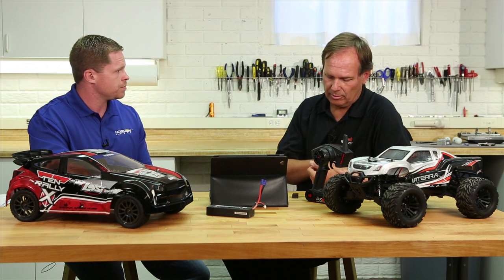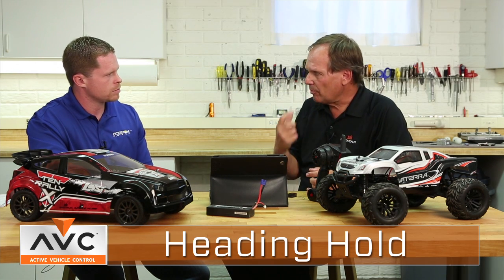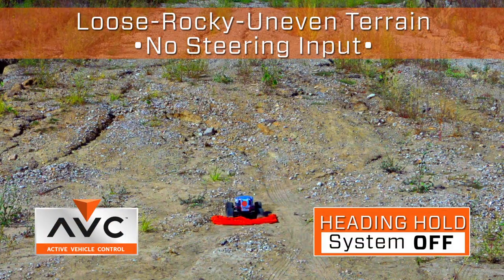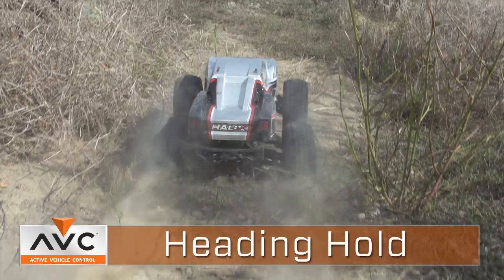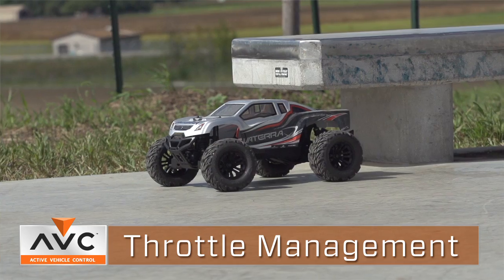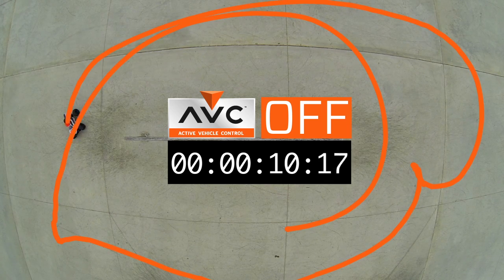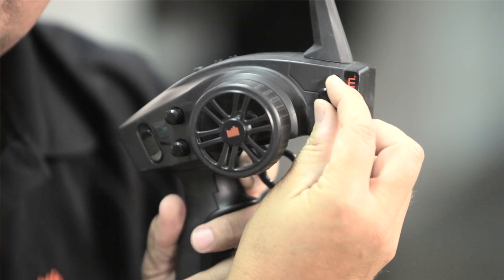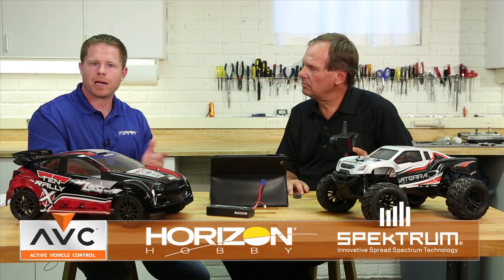Spektrum RC - AVC (Active Vehicle Control) Technology Overview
AVC (Active Vehicle Control) Technology

AVC Technology is the newest Spektrum™ RC innovation from Horizon Hobby. This Spektrum stabilization system adds a whole new level of control to your RC driving experience. AVC technology utilizes sensors to adjust steering and throttle output, providing you with a more stable and controlled driving experience.

Heading Hold -- AVC technology's Heading Hold feature allows you to focus on driving faster with the confidence of complete control. Heading Hold manages steering output by automatically aligning a vehicle's tires to your chosen direction, and, when centered, maintains that direction regardless of the amount of traction or ruggedness of terrain. Now lining up and hitting that big jump just became as easy as punching the trigger.

Throttle Management -- The Throttle Management function enabled by AVC technology assists in maintaining maximum grip in even the most challenging of environments. AVC technology adjusts a vehicle's throttle output in order to minimize wheel slip, allowing a driver to accelerate with total control. Whether you're heading into a turn with too much speed or driving on a slippery surface where traction is minimized, Throttle Management assists in maximizing traction when you need it the most.

Adjustable Sensitivity -- The amount of stability assistance that AVC technology provides can be adjusted to suit any combination of skill level, driving style and terrain. Depending on which Spektrum™ transmitter you are using, adjustments can be made using programming functions or a steering rate knob. AVC can also be turned completely off for a traditional driving experience where you can test your driving abilities.